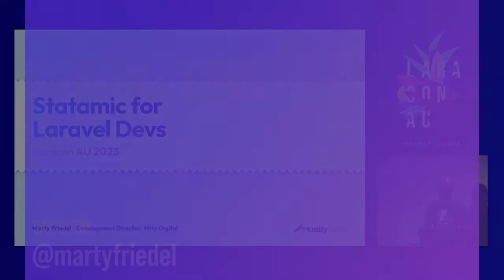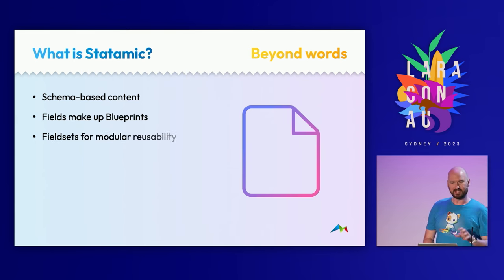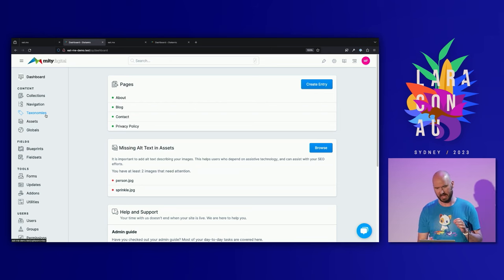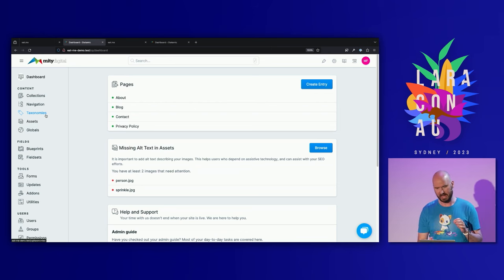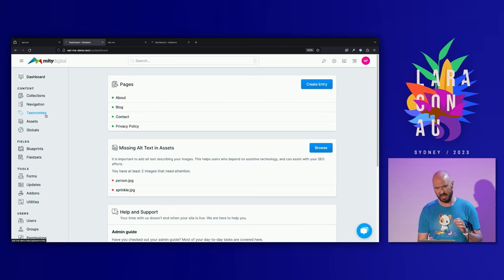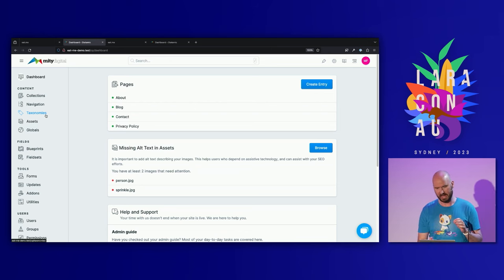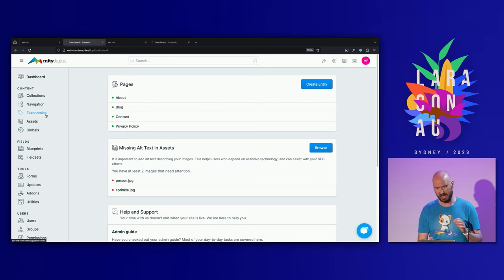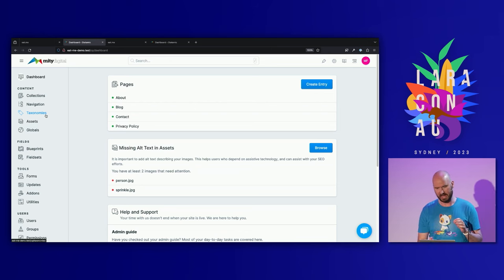Marty Friedel - Statamic for Laravel devs - Laracon AU 2023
Join our Marty Friedel for a fun and detailed talk on Statamic, the dynamic content management system powered by Laravel. Must-watch for coding monkeys!

00:00 What is Statamic?
00:43 Including everyone
01:03 Back to Statamic
01:33 Statamic basics
02:37 Statamic strengths
03:30 Live demo
04:29 Blog post demo
05:08 Domain model
05:52 Content reuse
06:36 Control panel tour
07:24 Statamic concepts
08:45 Assets and images
09:23 Admin dashboard
10:25 Creating blog post
11:28 Why use Statamic?
12:30 Artisan commands
13:37 Templating engine
14:23 Laravel familiarity
15:08 Adding blog to app
15:50 Creating blog collection
16:42 Blog routing
17:18 First blog entry
17:48 Live preview
18:26 Enhancing blueprints
20:48 Updating templates
22:12 Writing Antlers
23:41 Responsive images
25:11 Version control
25:45 Existing app integration
26:02 Enhancing navigation
27:02 Using Runway
28:32 Other features
29:23 Caching pages
30:50 Extensibility
32:23 Simpler workflows
33:26 Getting involved
33:58 Buying merch
34:20 WordPress comparison
35:20 Best donuts